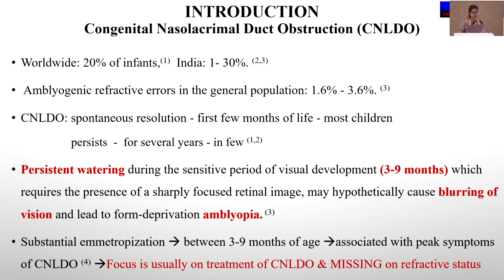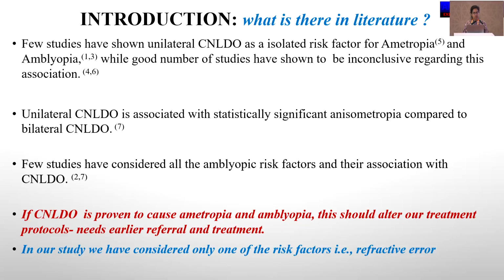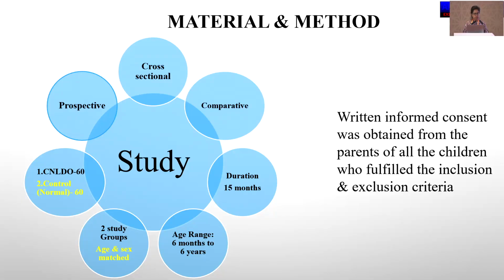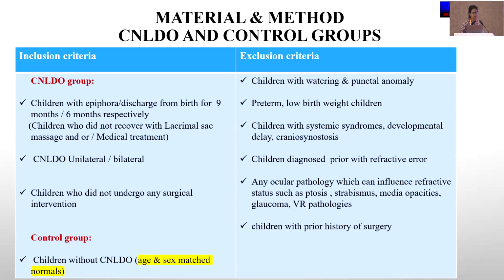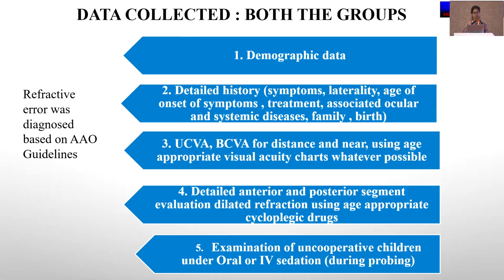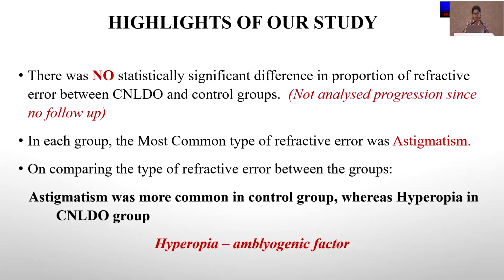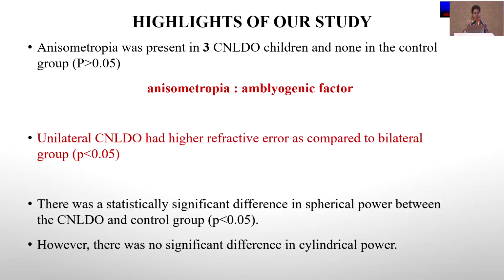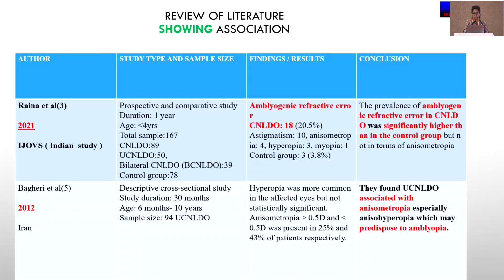AIOS2025 PPP Pediatric FP1668 Dr Kavitha V Analysis of Congenital Nasolacrimal Duct Obstruction